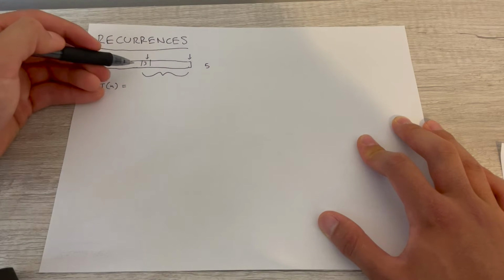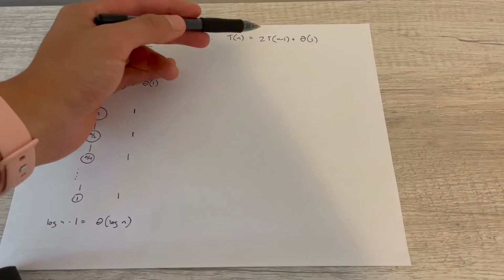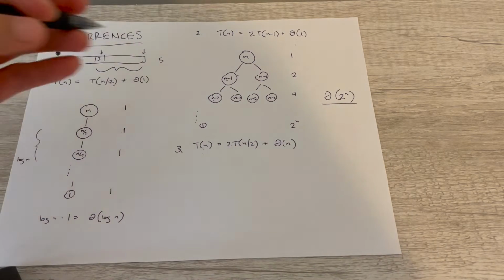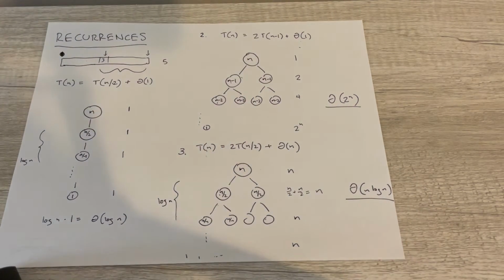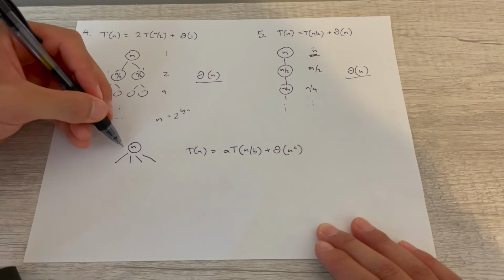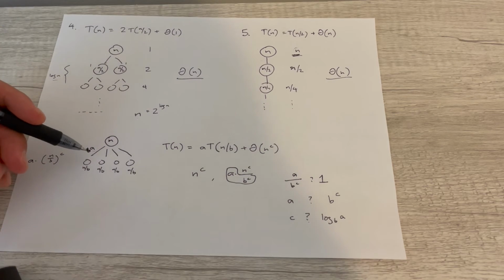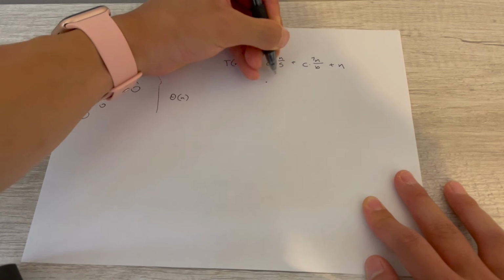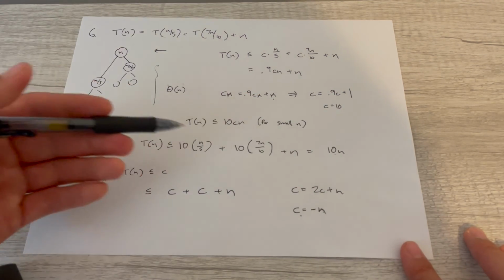R0 Recap (Part 2): Recurrences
Recurrences!

0:00 Intro and Exercises
1:03 Problem 1
4:30 Problem 2
6:47 Problem 3
9:18 Problem 4
10:45 Problem 5
11:29 Deriving Master Theorem
15:03 Problem 6 (substitution method)